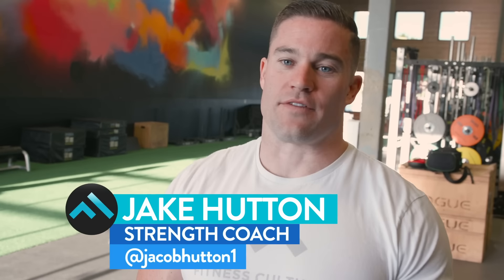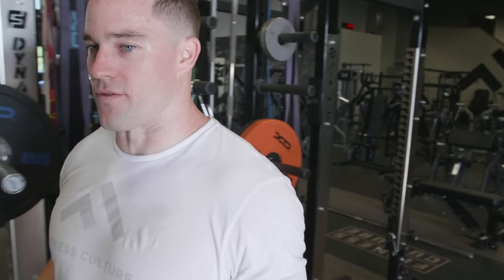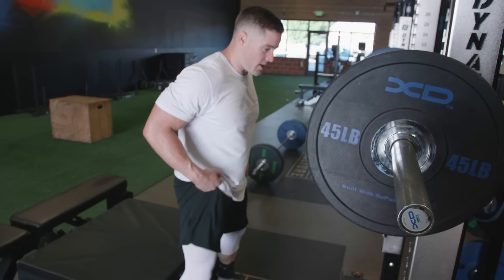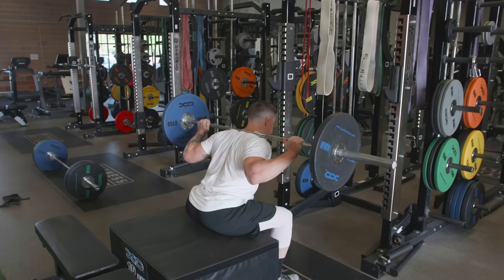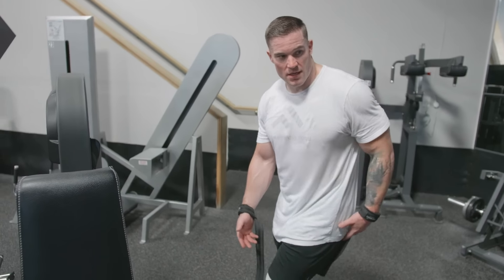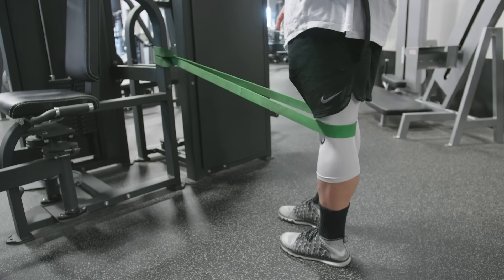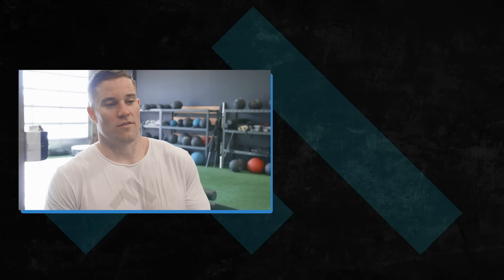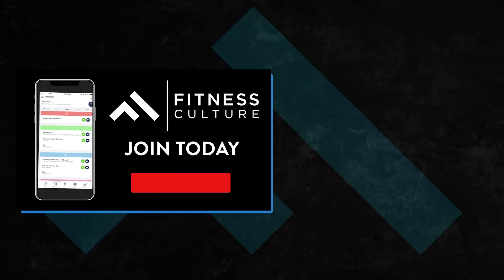Full Leg Workout for Athletes | Day from the Athlete Program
Our Athlete program is focused on giving you the total package so you can excel in any situation. Speed, Power, Strength, and Endurance are all trained every week. In today’s low body trainer we focus on Speed, Power, and Muscular endurance.
We start the day with some drills that will help your acceleration utilizing medballs. Next, we move into some olympic lifting followed by a superset of dynamic effort work and plyometrics to develop explosive power.
Lastly, we cap the day off with some muscular endurance work that will leave your legs exhausted and jack your heart rate up.

Today's workout:
(1:00) Med Ball Overhead Throw - 3x5
(1:19) Lateral Med Ball Toss with Sprint - 3x2 each

(1:50) 1. Hang Power Snatch - 4x3

(3:10) 2a. Box Squat - 4x3
(3:20) 2b. Depth Jump to Broad Jump - 4x2

(4:41) 3a. Bulgarian DB Split Squat - 3x15 each leg
(5:13) 3b. Single-Leg DB RDL - 3x15 each leg

(7:04) 4a. TKE - 3x15 each leg
(7:21) 4b. Single-Leg Hamstring Curl - 3x15 each leg
(7:40) 4c. Single-Leg Calf Raise - 3x15 each leg